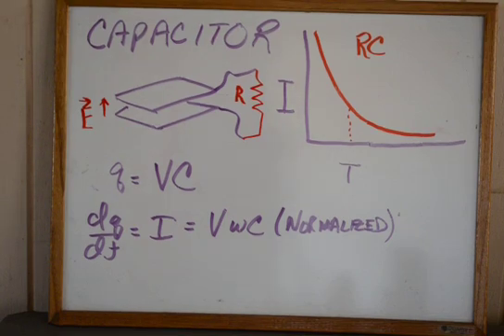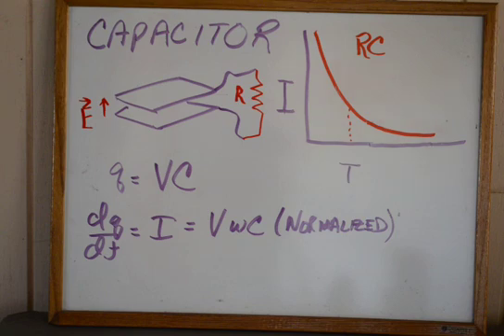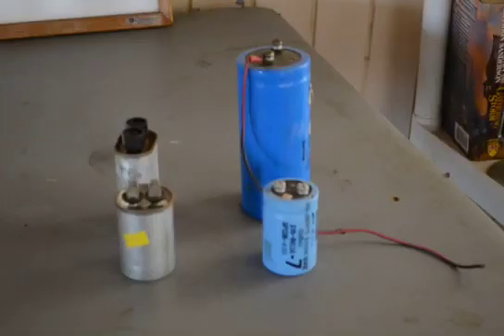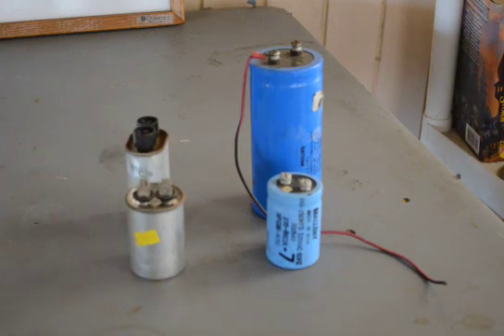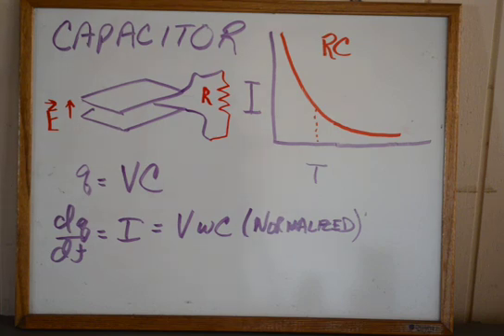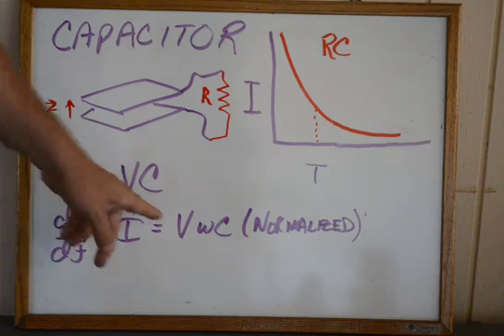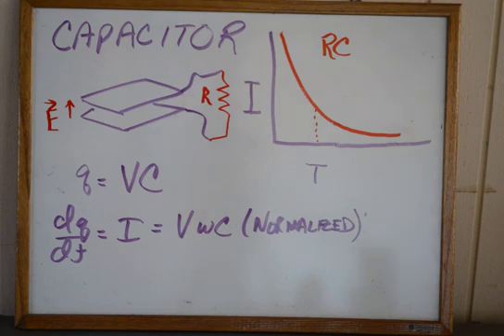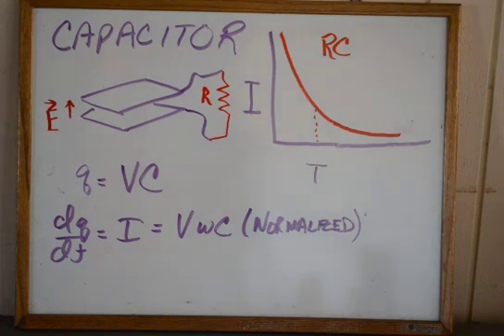3 Free Energy Capacitors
3rd video in series about how to obtain energy from parallel resonant circuits(resonance energy).  Capacitors.